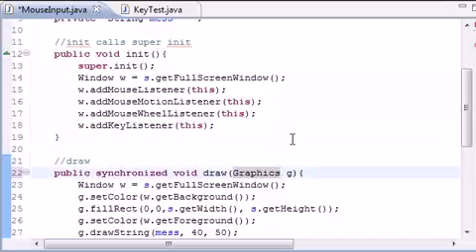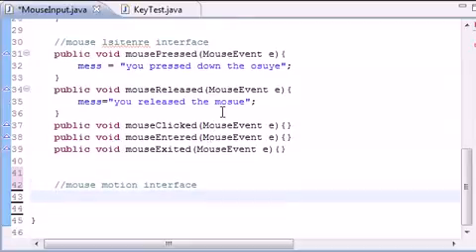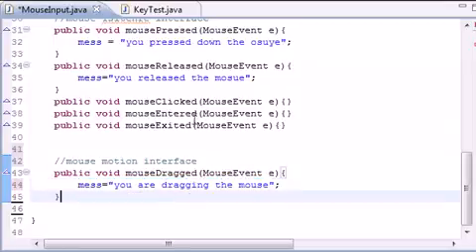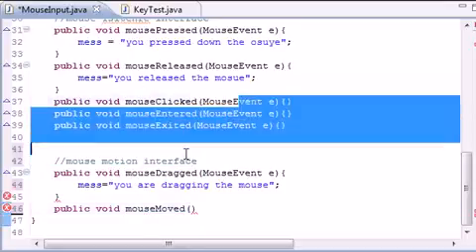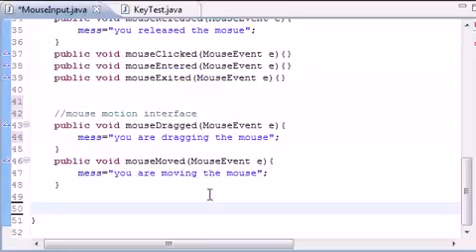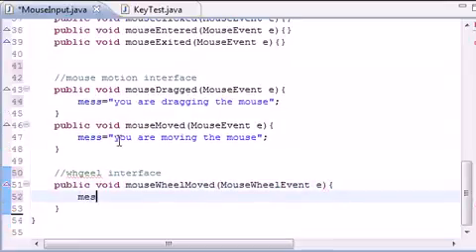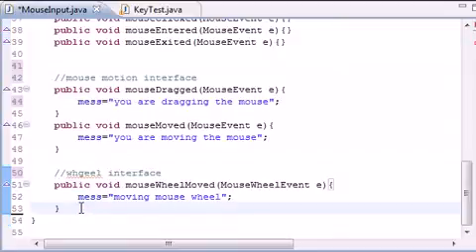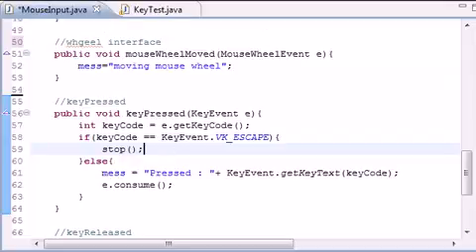Java Game Development | Chapter - 32 - Final Mouse Input ‏